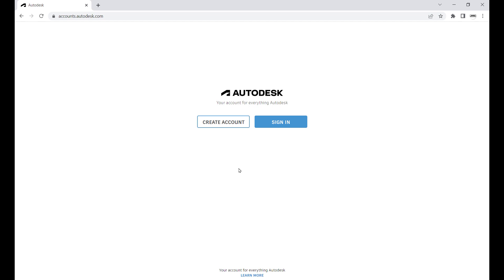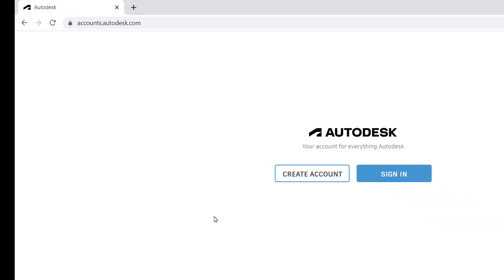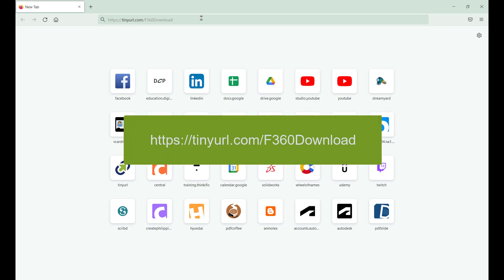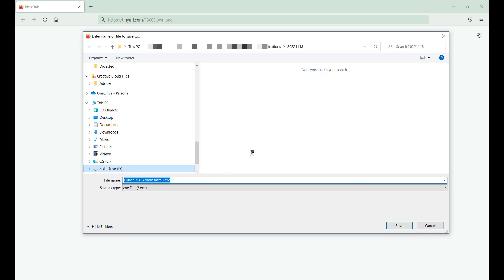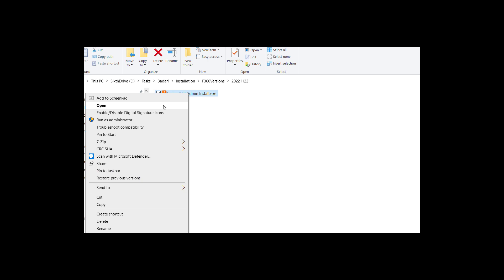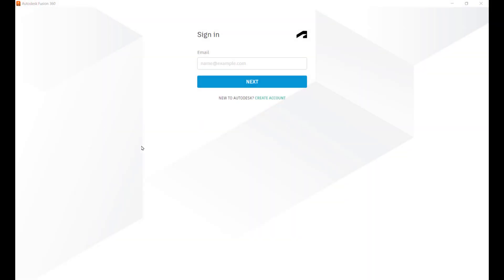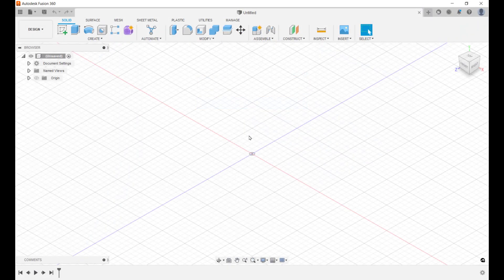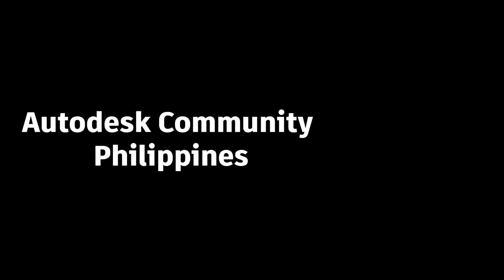How to install Fusion 360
Learn how to download Fusion 360. ♥

Level up by taking the Autodesk Certification Exams.